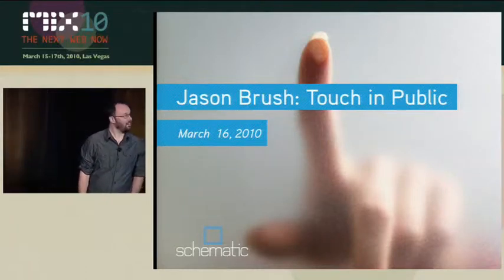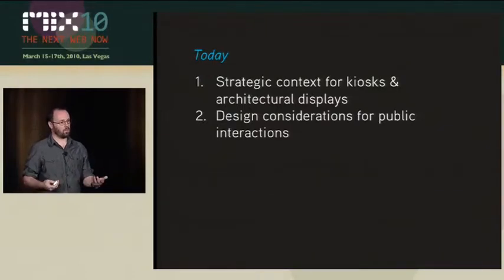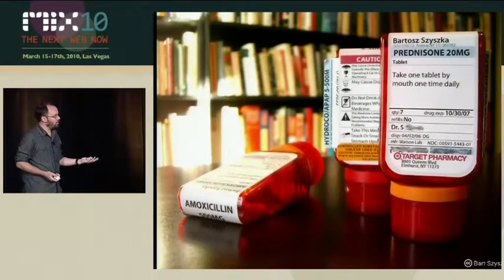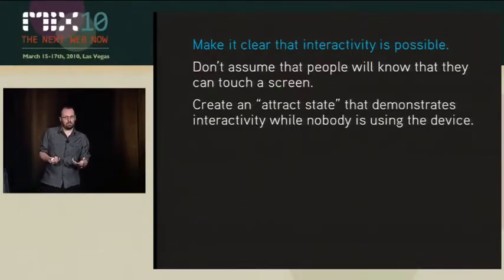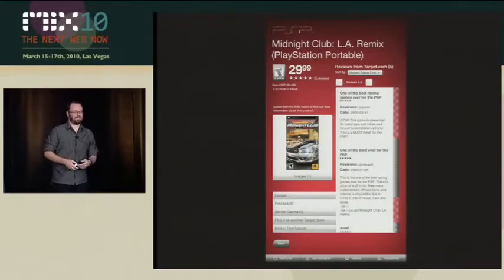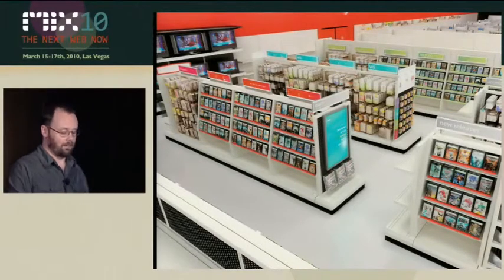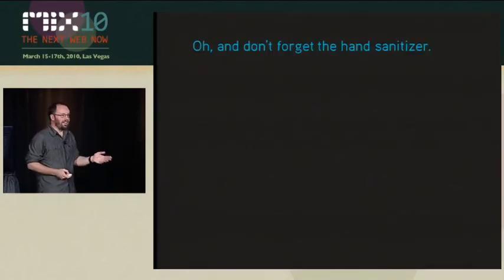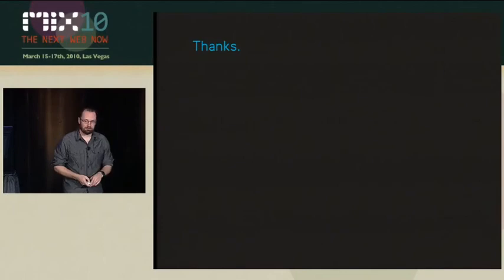MIX10 Touch in Public Multi touch Interaction Design for Kiosks and Architectural Experiences